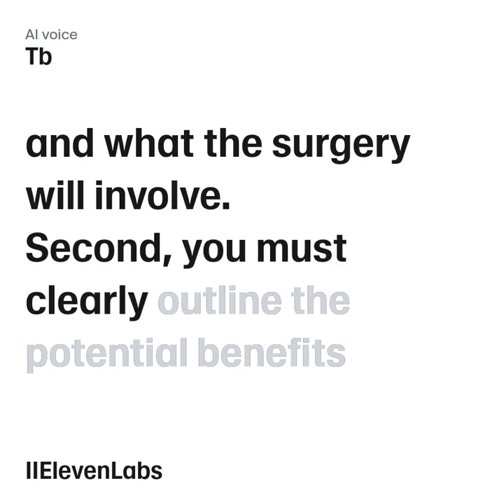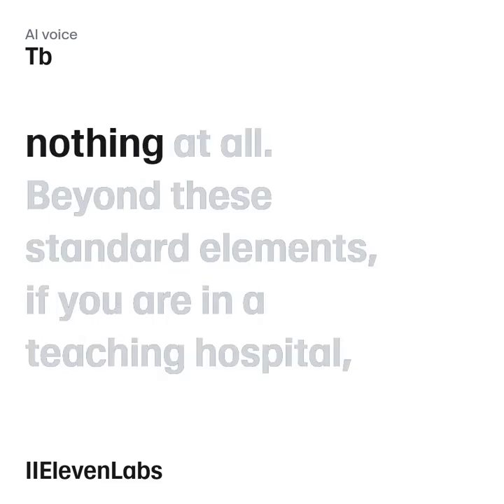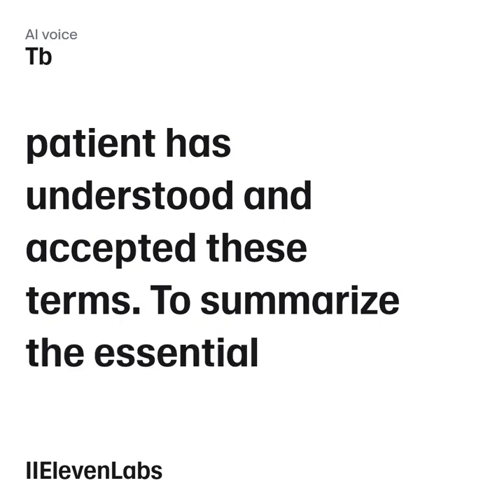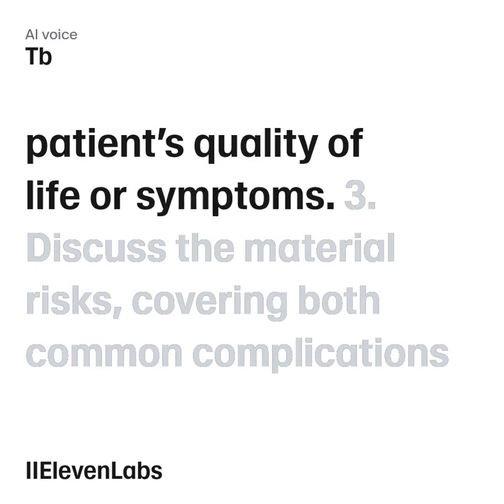Ethics76#usmle img medicalethics medstudent step3